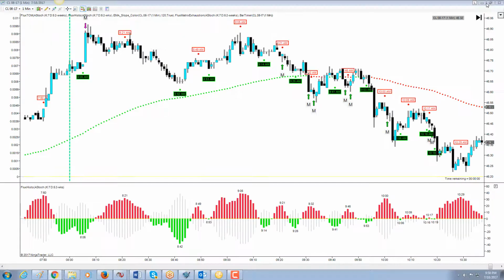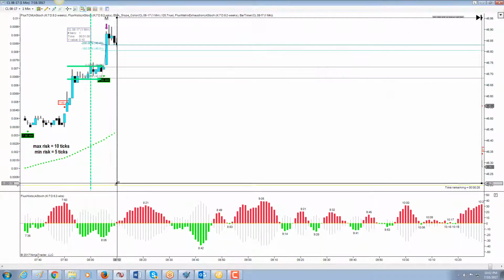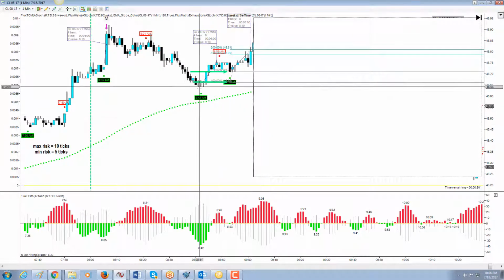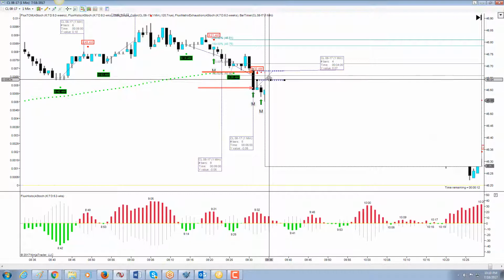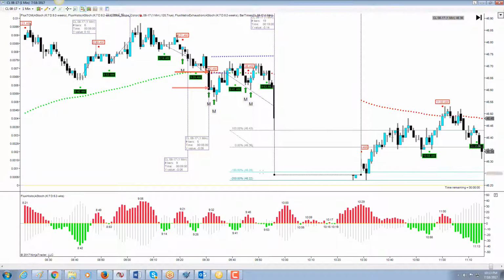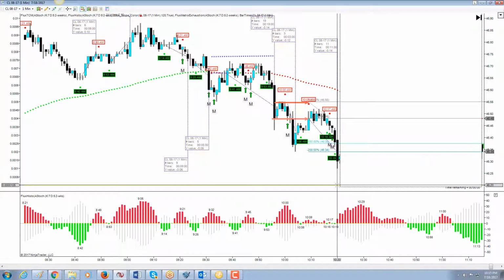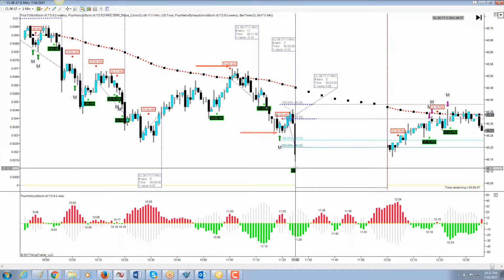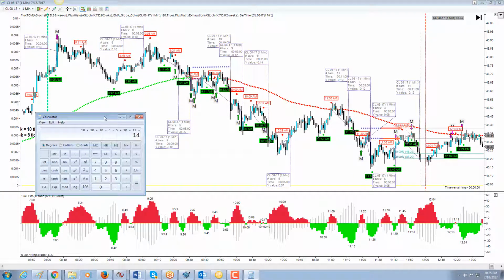Over 50 ticks in 4 hours trading Crude Futures BANK TIMES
In this video, Michael discusses the importance of filtering trading signals in the context of a rules based trading system. This system - the "Caveman", employs methods used by successful traders encountered across the years - including trend entries, a 2:1 risk to reward ratio, a break even stop level, a maximum risk, and a minimum risk.

The rules for the trading system can be seen in full detail in this tutorial video: